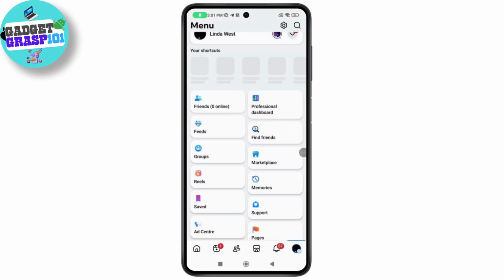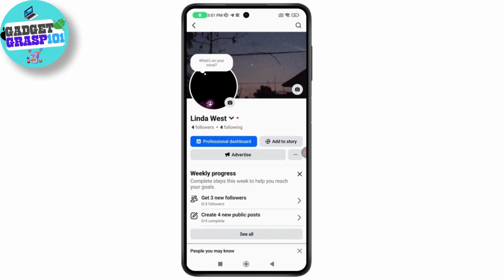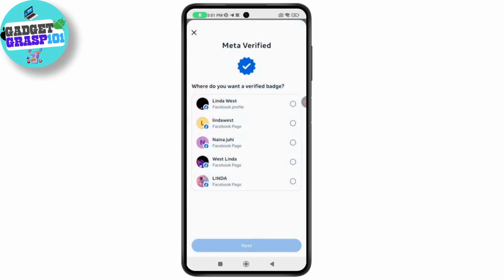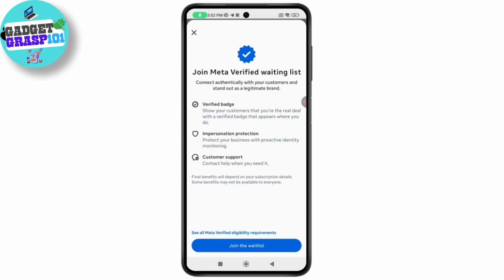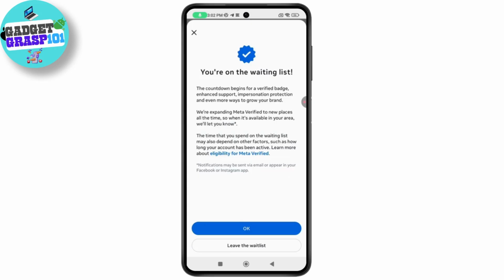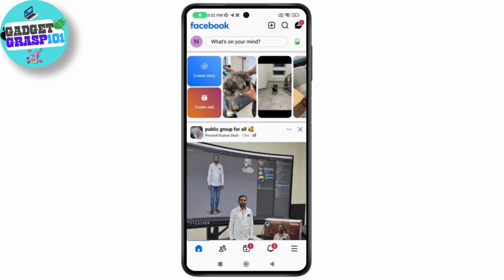How to Verify Your Facebook Page in 2025 | Get the Blue Badge Step by Step 2025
How to Verify Your Facebook Page

Verify your Facebook page in 2025 with a stable internet connection and the Facebook application. Open the profile on the bottom right, go with the three horizontal lines, tap the three dots beside your profile, and tap on meta verify. Go with a page, go with next, and join the weight list so you are considered for verification. After you verify your Facebook page, you can go with your profile and meta verify again when you need, and see verification in your page. This is important because you must make sure you qualify: be 18 or older, be in a country where metaverified is available, have full control of the page, and haven’t exceeded the allowed number of verification items. If you meet all the criteria, tap to see all the requirements and join the weight list at the bottom.

00:00 Introduction
00:10 Verify Facebook Page